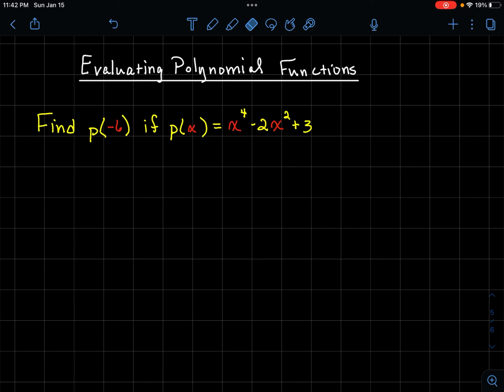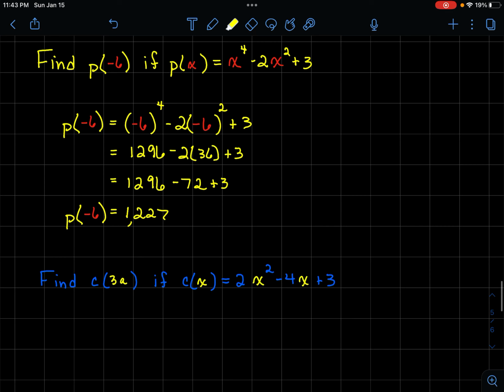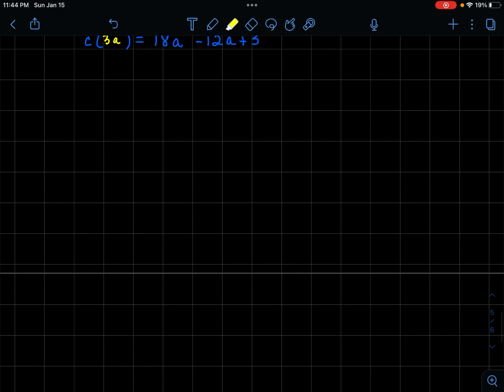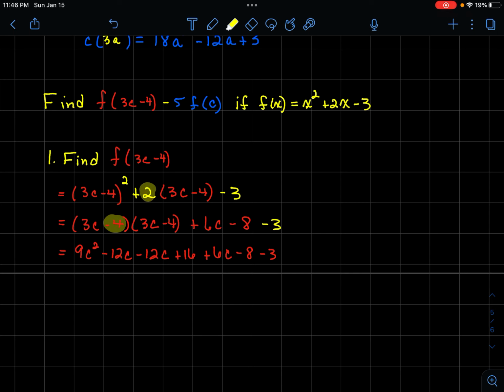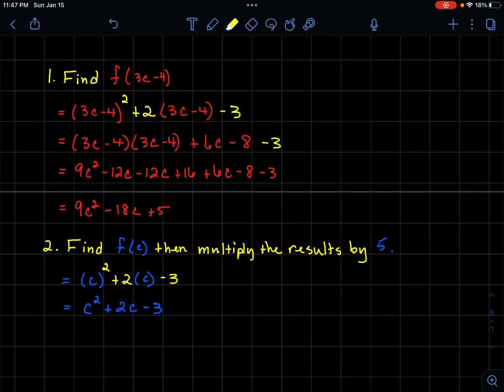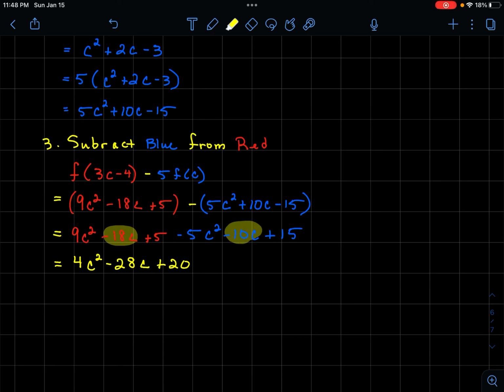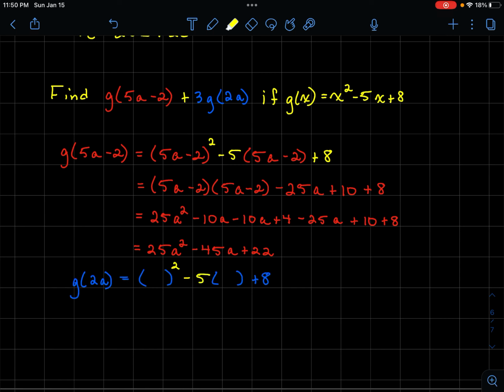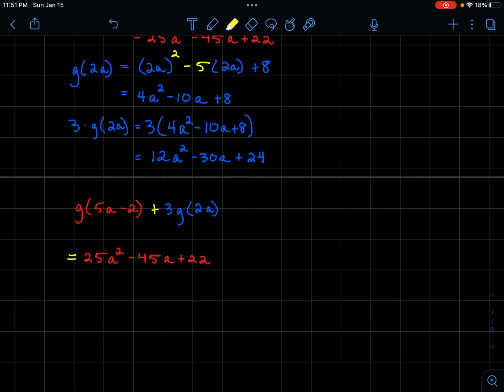Evaluating Polynomial Functions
This video models how to evaluate polynomial functions with a constant, algebraic expressions, and perform operations operations with evaluated polynomial functions.